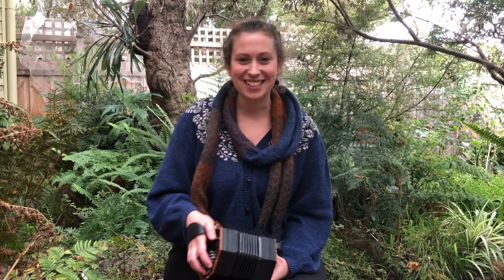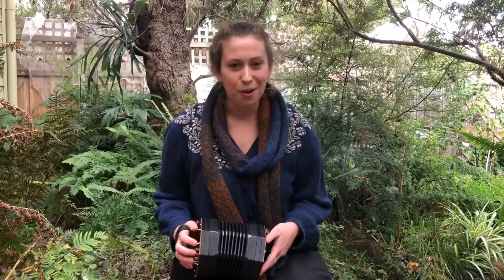Homebaked Concertina # 4 Australia 2020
This is the fourth in a series of concertina video concerts produced during the Covid 19 virus lockdown period in Australia during 2020.. Players in order of appearance are.
Emma Lewis playing The Drunken Tinker
John Thompson Playing The Concertina Song,
Wony Min playing McKechnie's Farewell
Annette Benson playing The Butterfly
Helen & Tony Romeo playing some favourite tunes